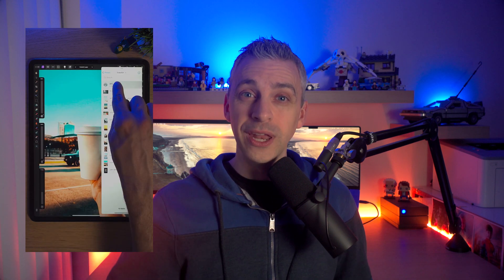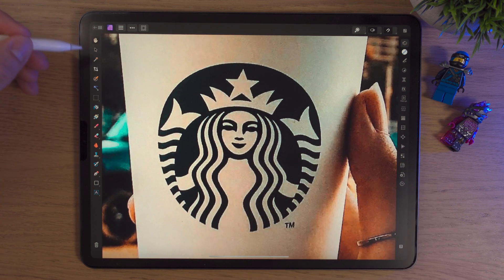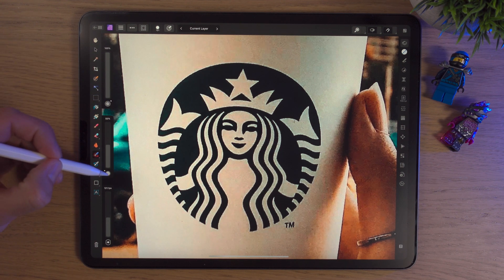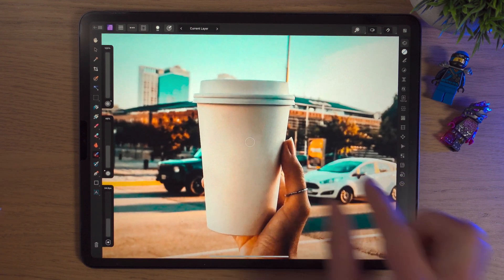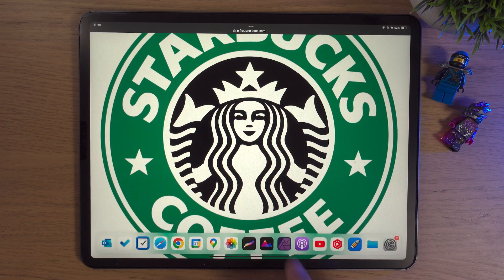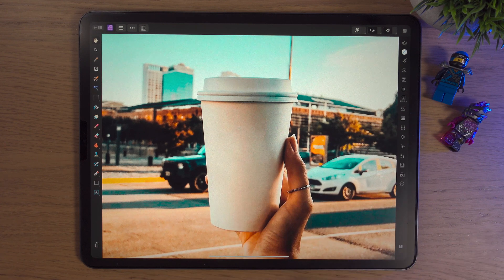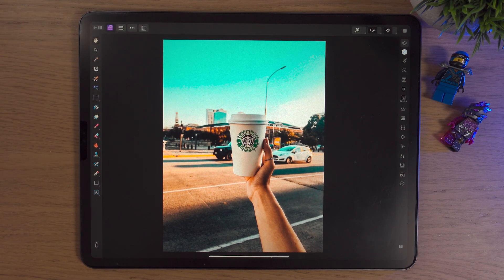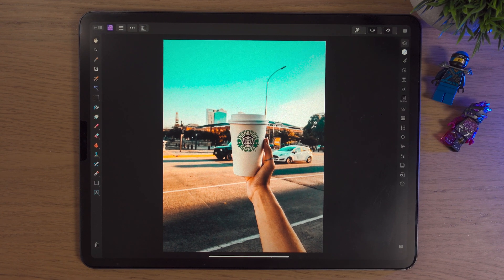How to Replace a STARBUCKS Logo in Affinity Photo 2 iPad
In this video, I'll explain and show you, how to replace a Starbucks logo in Affinity Photo 2 on the iPad.

🎬 Chapters:
0:00 Intro
0:33 Tutorial
7:43 Outro